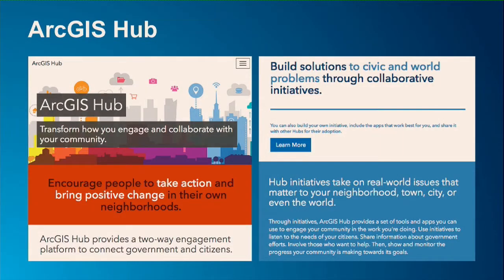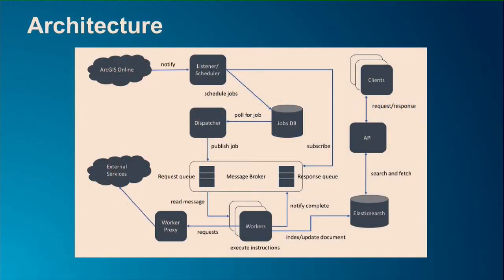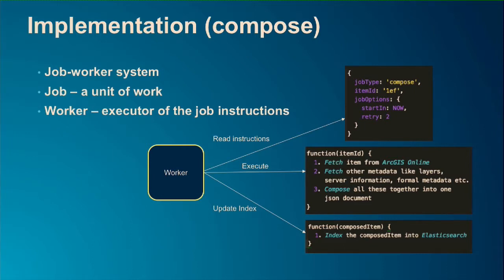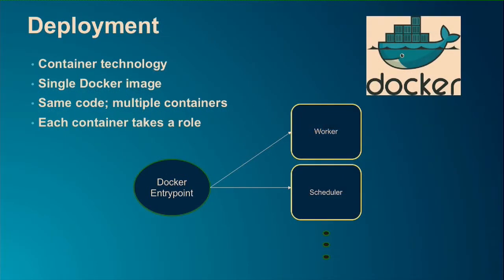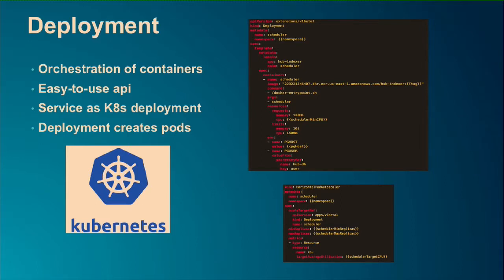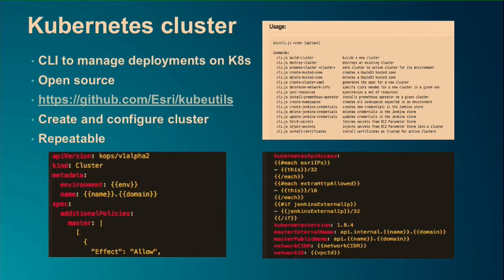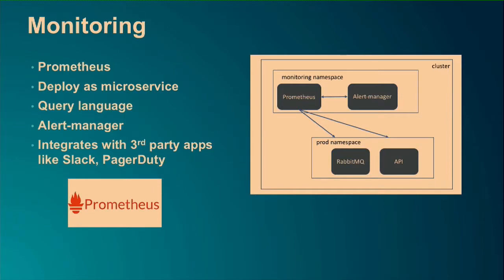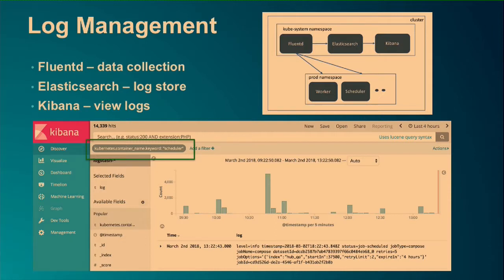How to (& how not to) build Microservices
Modern web applications integrate multiple distributed services to provide an integrated and complete product experience. The ArcGIS platform is designed as a constellation of microservices for data management, geocoding, authentication, spatial analysis, visualization, and more.
Learn how you can build and manage large-scale microservice architecture from the ArcGIS Hub team. We'll cover the current trends in development, testing, deployment and monitoring of applications using cloud server providers. You'll hear about how you can use technologies like Kubernetes, Docker, AWS Lambda and more.